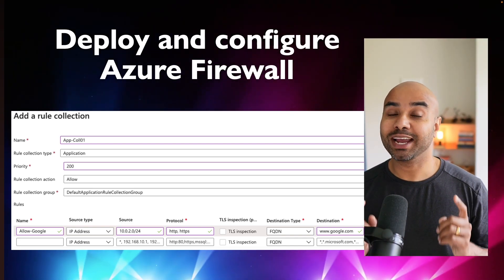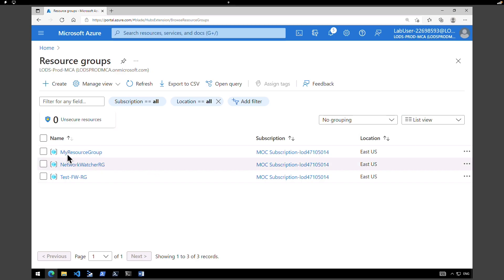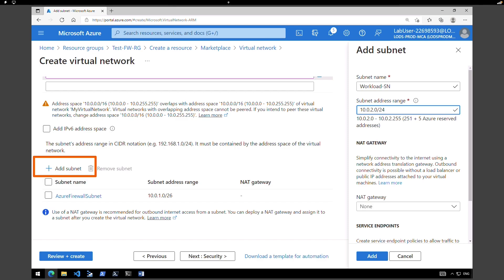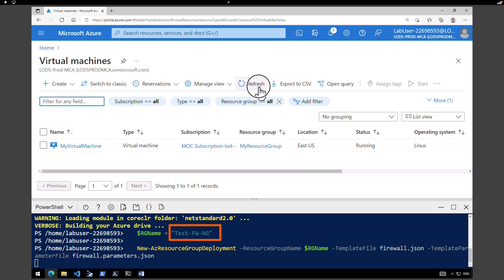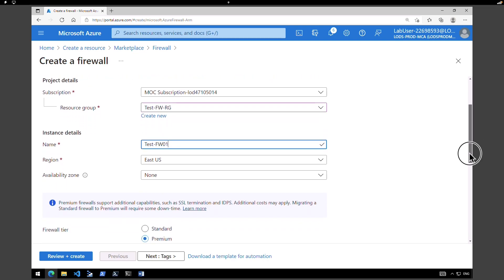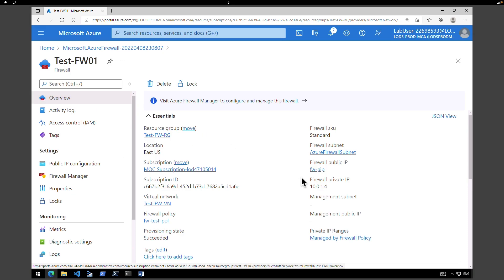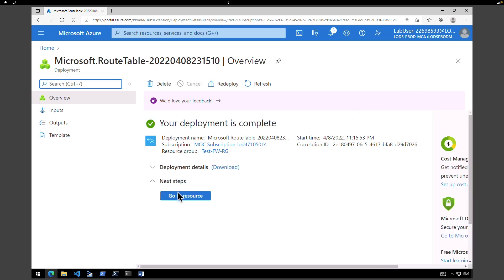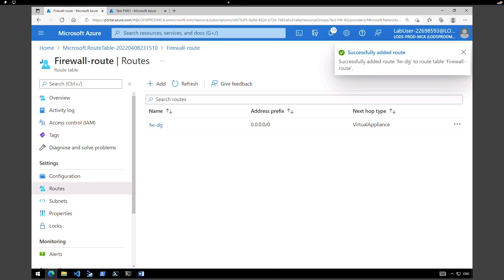Azure Firewall Tutorial | Beginner’s Hands-on Lab with Step-by-Step Setup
This lab walks you through how to set up and configure Azure Firewall. Learn about rules, policies, and how Azure Firewall helps protect your cloud workloads. It’s a practical guide for beginners who want to learn Azure security by doing.

⏰ Timestamps:
00:00​​​ ⏩ Introduction
00:51 ⏩ Task 1: Create a Resource Group
01:15 ⏩ Task 2: Create a Virtual Network and Subnets
03:17 ⏩ Task 3: Create a Virtual Machine
04:44 ⏩ Task 4: Deploy the Firewall and Firewall Policy
07:14​ ⏩ Task 5: Create a Default Route
09:32 ⏩ Task 6: Configure an Application Rule
11:16 ⏩ Task 7: Configure a Network Rule
12:44 ⏩ Task 8: Configure a Destination NAT (DNAT) Rule
15:00​ ⏩ Task 9: Change the Primary and Secondary DNS Address for the Server's Network Interface
16:16 ⏩ Task 10: Test the Firewall
19:15 ⏩ Outro